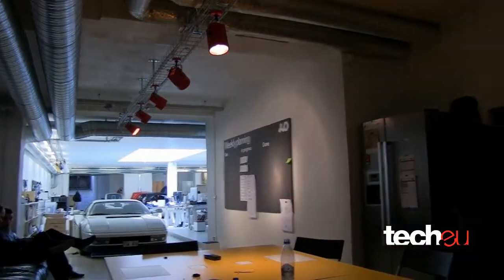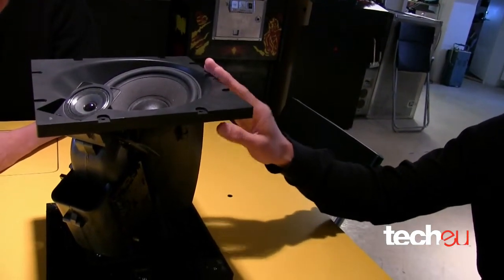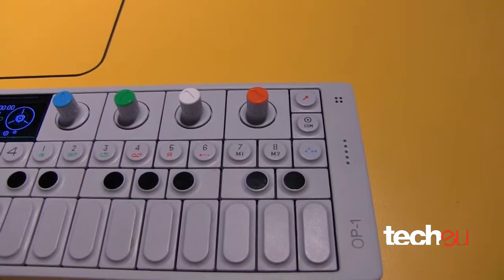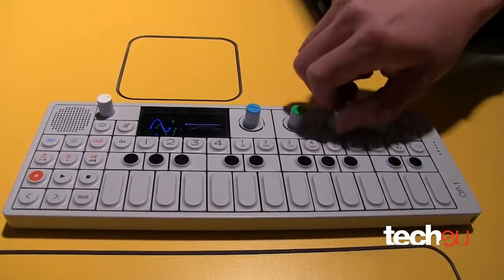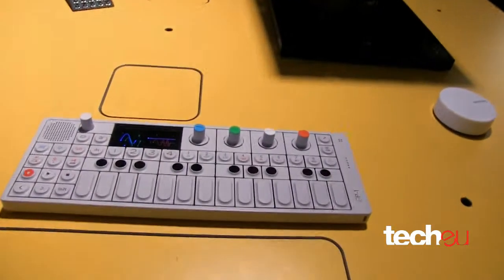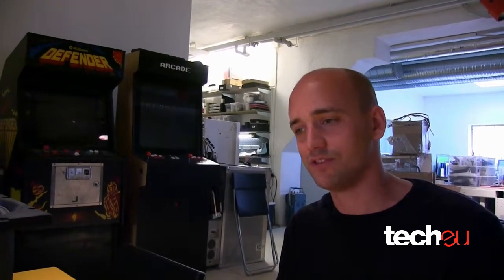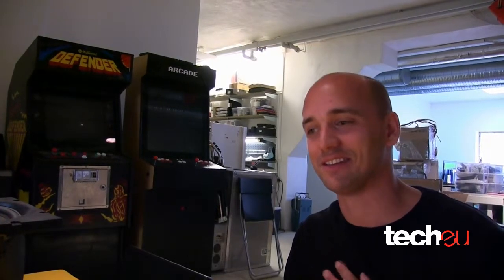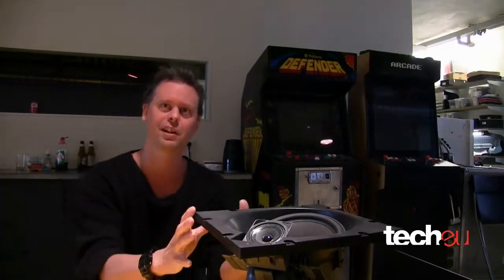Teenage Engineering - Jesper Kouthoofd (15th of May 2014)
15th of May 2014 - Teenage Engineering, the music hardware startup run out of a garage. Tech.eu went to pay a visit to Teenage Engineering, the idiosyncratic lean hardware startup that's run out of a garage in Stockholm, Sweden.